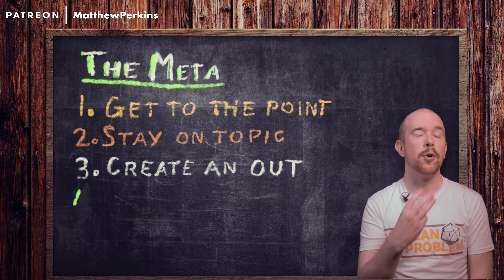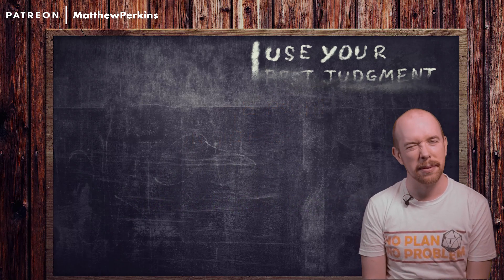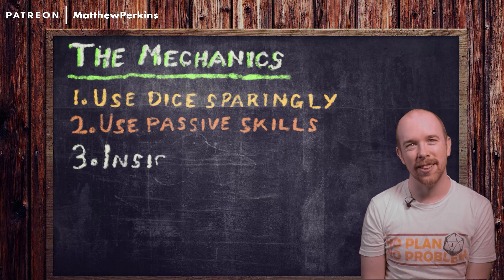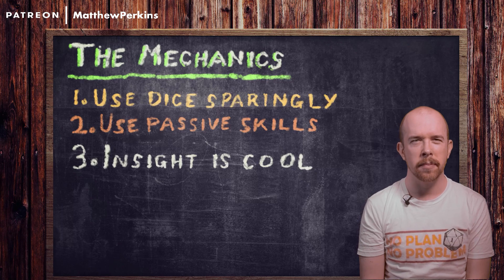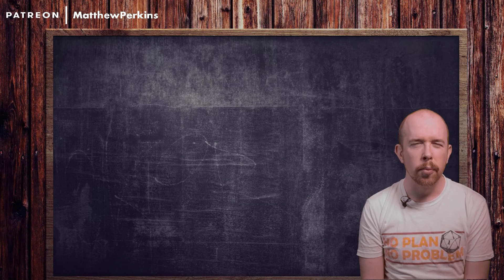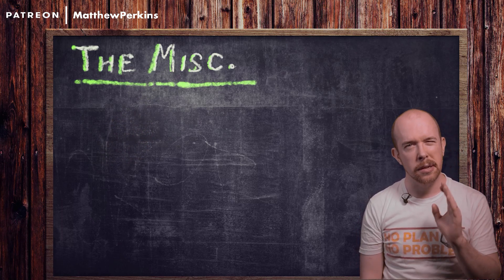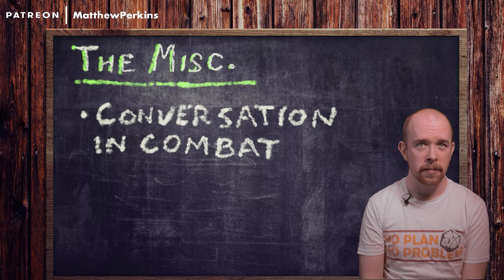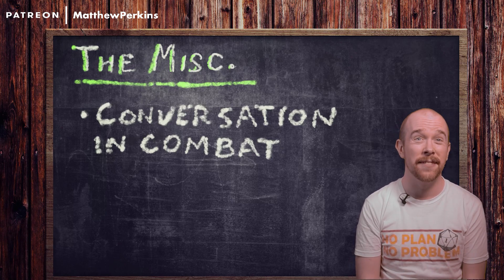You NEED to streamline your NPC roleplaying in D&D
NPC Roleplaying can be a tricky skill. Are you meant to roleplay every scene on an eye-level like Matt Mercer, or is OK to skip some parts. I love a streamlined D&D game, so here's my take on it.
▼CLICK▼

▼▼ Timestamps ▼▼
0:00 Introduction
0:48 The Meta of NPC Roleplaying
3:51 The Mechanics of NPC Roleplaying
6:57 The Miscellaneous of NPC Roleplaying